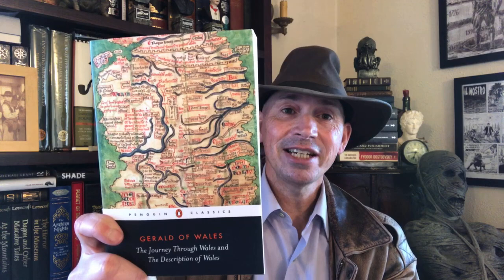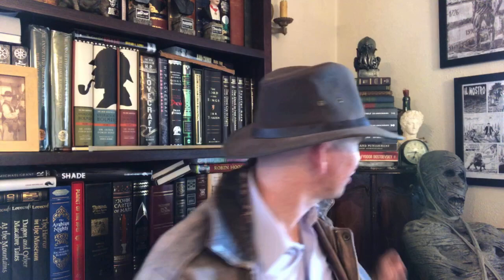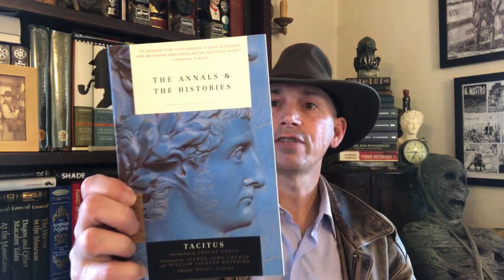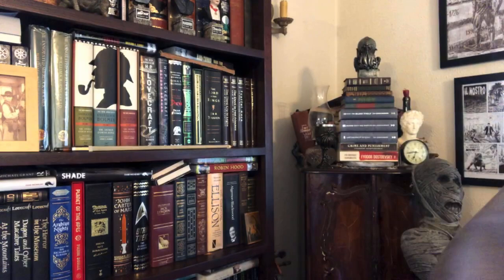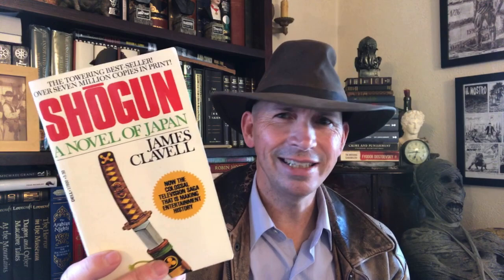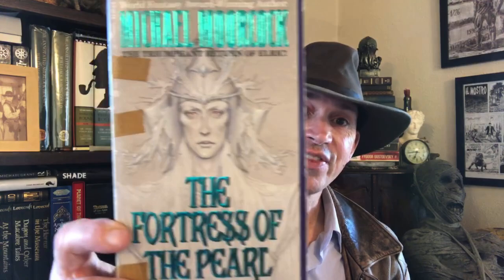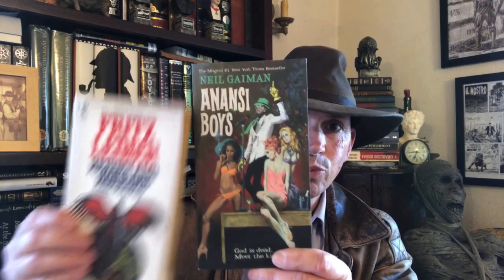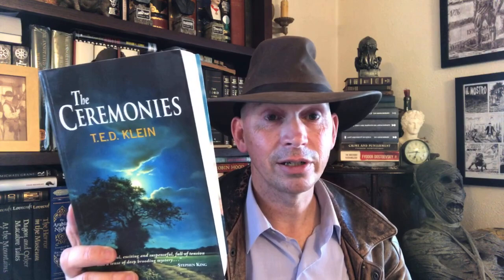Books That Time Forgot 12: A Tour of All My Books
The Books That Time Forgot!
The tour of all my books continues…